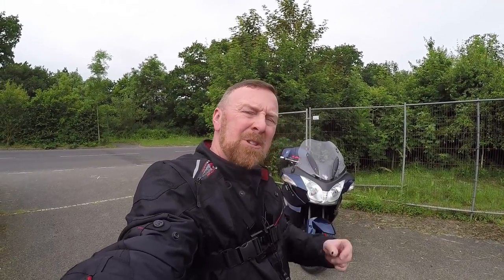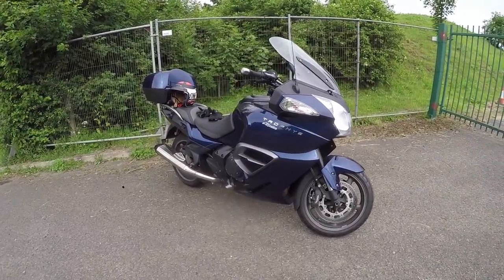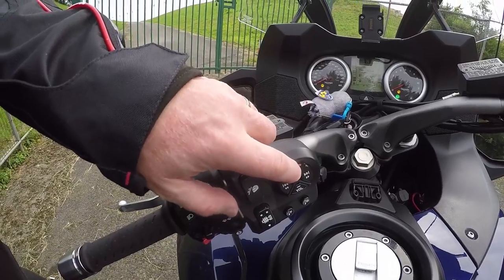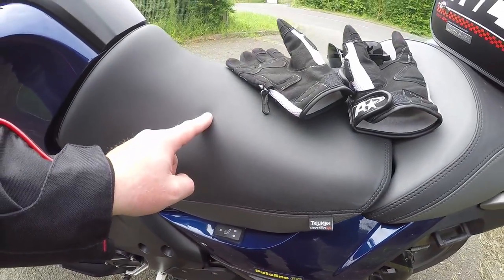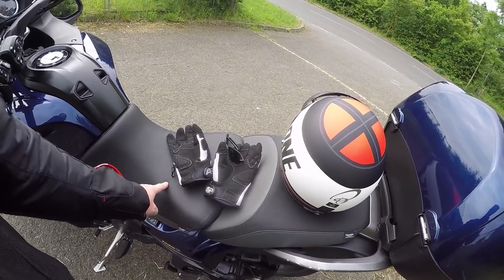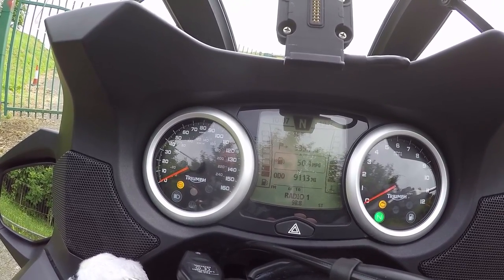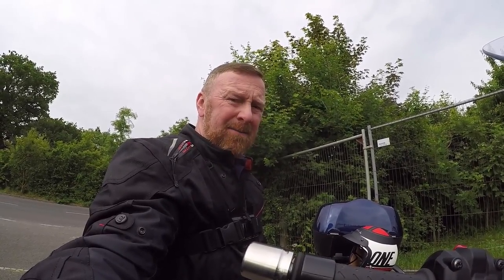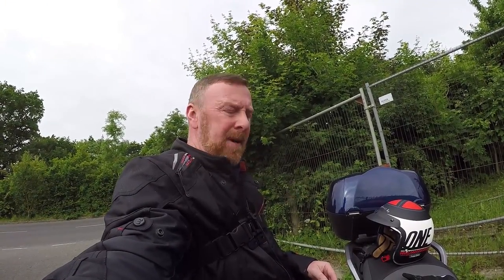TRIUMPH TROPHY 1215 SE 1ST LOOK AND TEST RIDE REVIEW MARK SAVAGE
TRIUMPY TROPHY SE 1215
LOOK AROUND TEST RIDE AND CHAT
WHAT A GREAT BIKE
SO MUCH WITH THIS BIKE